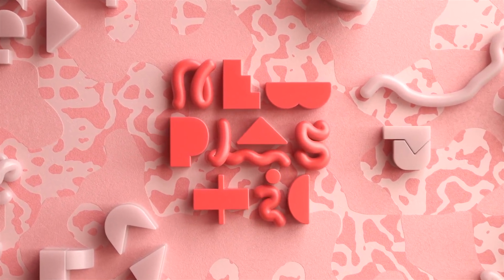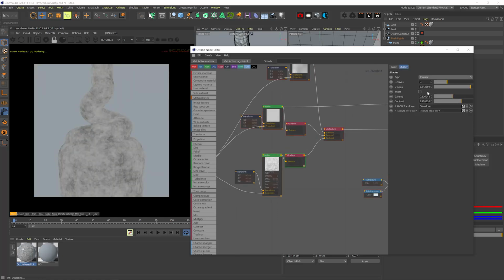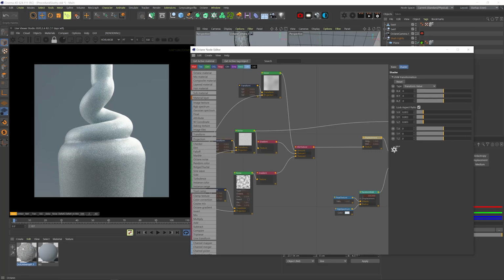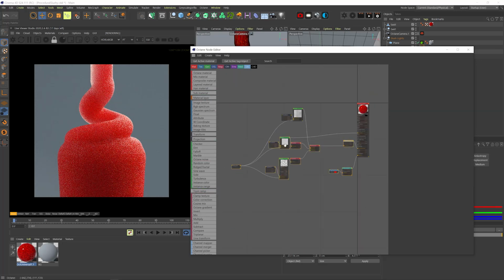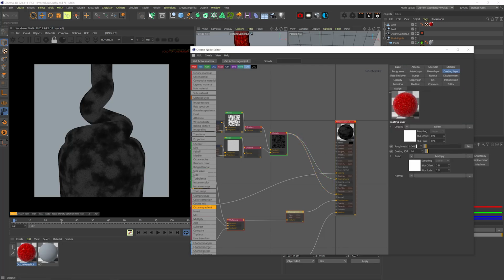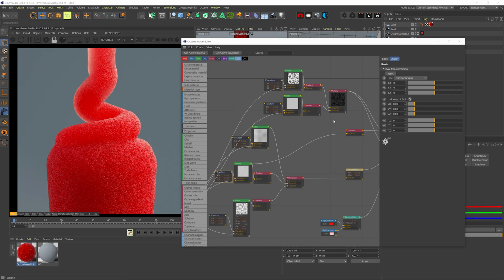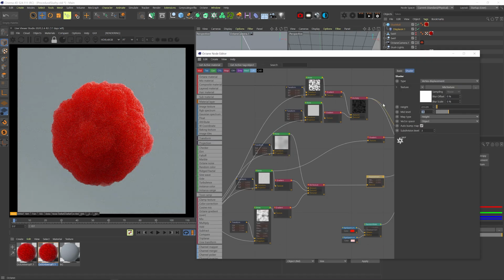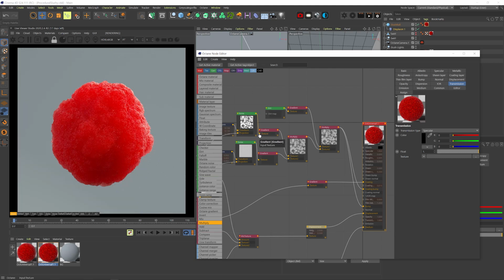Cinema 4D Tutorial - Procedural Slushy (Octane)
In this C4D tutorial we'll further explore Octane's node system and learn how to create a slushy material, fully procedural. With only a few changes you can turn the snow material we made into a delicious slushy material.

00:00 Intro
00:30 Setting Up Scene
00:48 Editing Displacement
02:22 Editing SSS
02:39 Editing IOR
03:11 Adding Bump
04:00 Final Adjustments
04:57 Changing the Material
06:56 Outro & Patron Shoutout